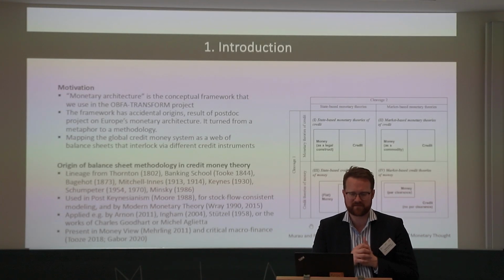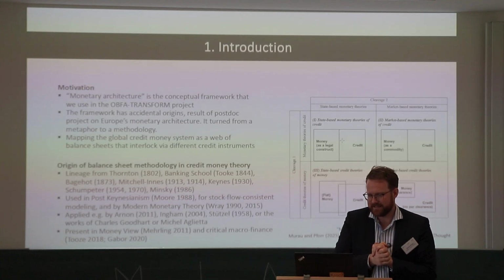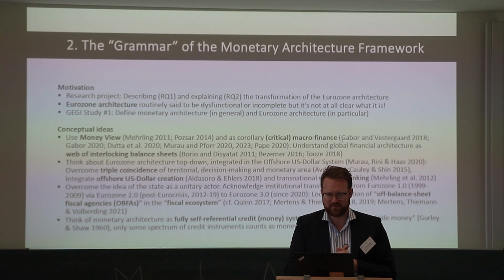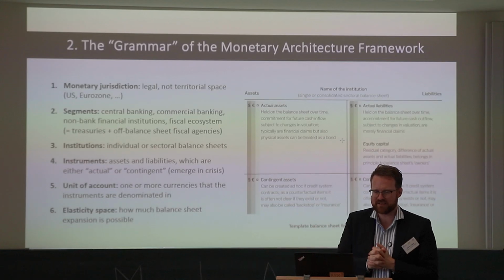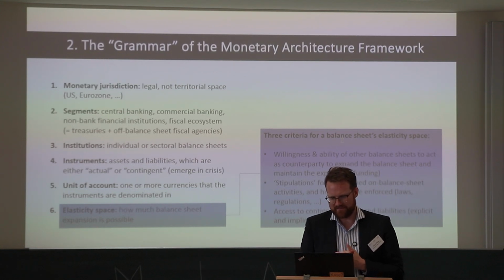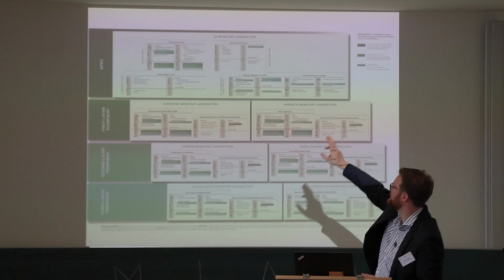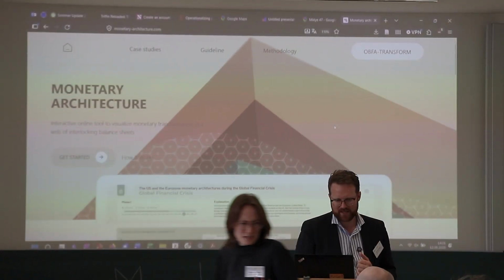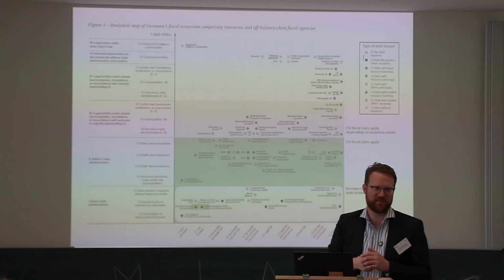The Monetary Architecture Framework as a Toolkit for Critical Finance Research | Steffen Murau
Steffen Murau (Global Climate Forum, principal investigator of the OBFA-TRANSFORM research project) gives a keynote for the workshop “Monetary Architecture. Mapping the Web of Interlocking Balance Sheets in Times of Change”, held at the John F. Kennedy Institute for North American Studies of Freie Universität Berlin on 12 June 2026.

Keynote “The Monetary Architecture Framework as a Toolkit for Critical Finance Research”

01:00 | Introduction
01:05 | Monetary architecture and the OBFA-TRANSFORM project
03:45 | Origin of balance sheet methodology in credit money theory
07:50 | Monetary hierarchy and webs of interlocking balance sheets
09:45 | Balance sheet tools used in the OBFA-TRANSFORM project
12:10 | The GEGI Study Trilogy
13:44 | The “Grammar” of the Monetary Architecture framework
14:26 | Four conceptual ideas
18:23 | Monetary jurisdictions and segments
19:00 | Institutions, instruments, and units of account
23:14 | Elasticity space
24:16 | The Transatlantic and Global Monetary Architectures
28:51 | Crisis-Driven Transformation of the Transatlantic Monetary Architecture
34:02 | Mapping the German Fiscal Ecosystem
37:20 | Further Applications of the Monetary Architecture Framework

Check out related work at:
01:30 | OBFA-TRANSFORM project website
01:38 | Monetary Architecture website
05:20 | ‘Shadow Money in the History of Monetary Thought’, Review of Political Economy,
24:22 | ‘A Macro-Financial Model of the Eurozone Architecture Eembedded in the Global Offshore US-Dollar System’, GEGI Study July 2020,
26:59 | ‘The Hierarchy of the Offshore US-Dollar System. On Swap Lines, the FIMA Repo Facility and Special Drawing Rights’, GEGI Study February 2021,
28:55 | ‘Transformation of the Eurozone Architecture. Crises and Institutional Change in the Offshore US-Dollar System’, GEGI Study October 2025,
34:02 | ‘State Finance Beyond the Core Budget. Off-Balance-Sheet Fiscal Agencies in Germany’s Fiscal Ecosystem’, Journal of Law and Political Economy,

Produced by Fanny Chaltiel and Paul Stichler.